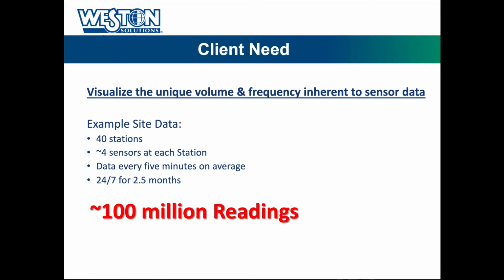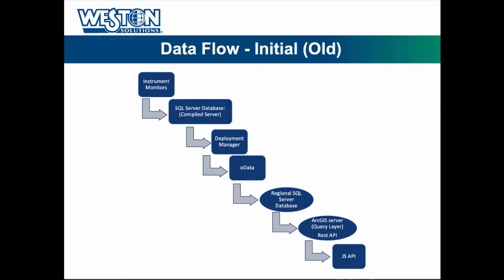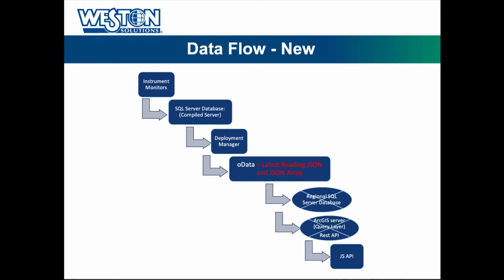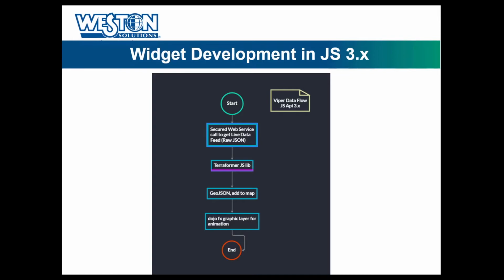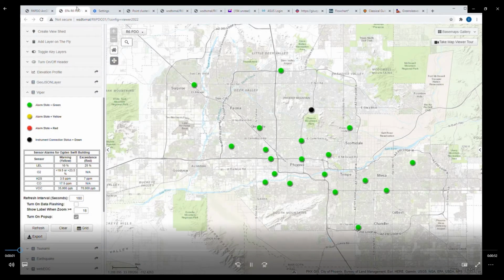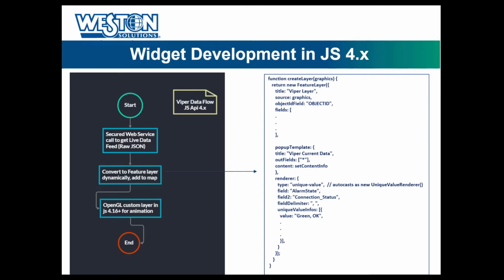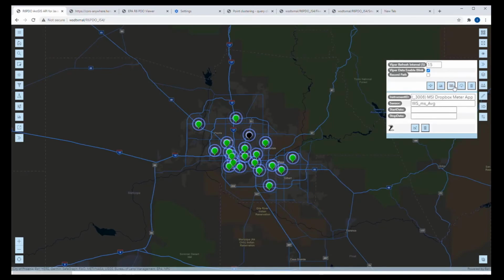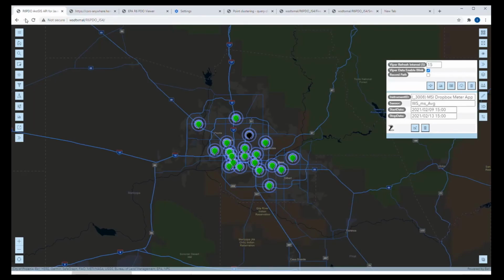Live Environment Telemetry Monitoring Data with OpenGL Animation using JS 4.17 API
We will demonstrate a solution to utilize Esri +D65JS API 4.17, along with OpenGL Custom layer to show the Esri JS API's capability of consuming, analyzing, and visualizing BIG environmental telemetry monitoring DATA by displaying the data in a web map with animation for better user experience. The solution is based on custom solution we build on JS API 3.x, where we had to use a middle tier to convert regular live JSON data feed to GeoJSON and then to Esri JSON to add to a web map. This new approach converts data directly to feature layer.

12759